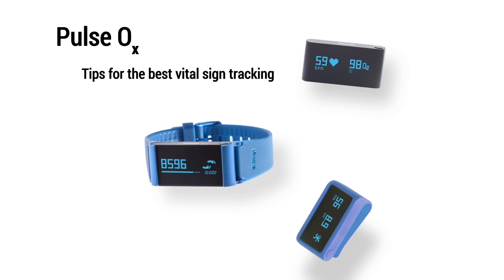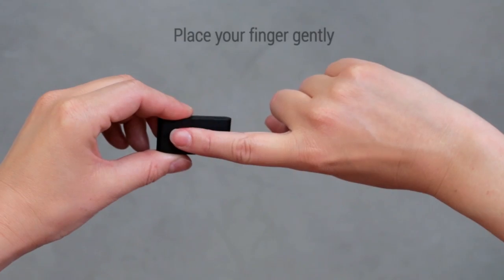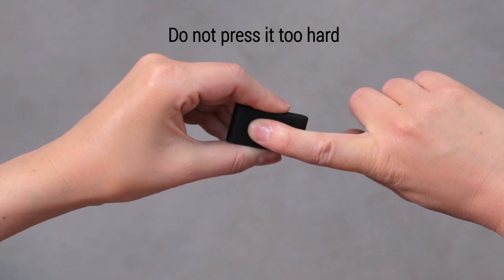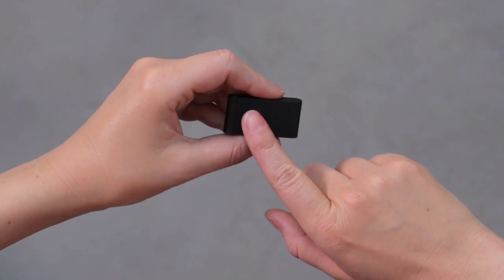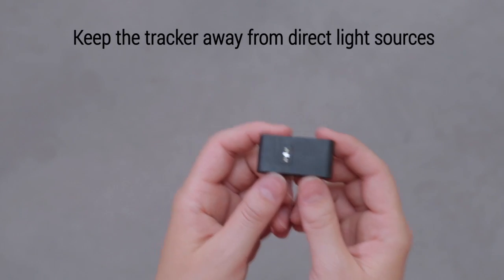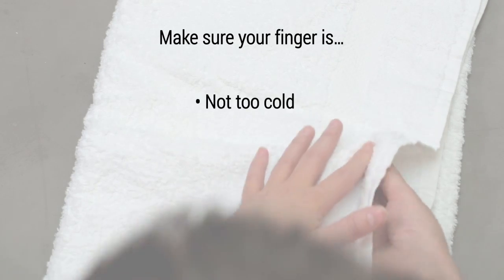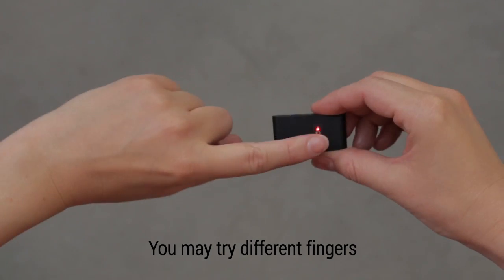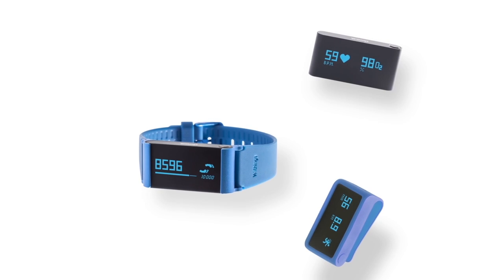[EN] Pulse Ox - Tips for the best vital sign tracking